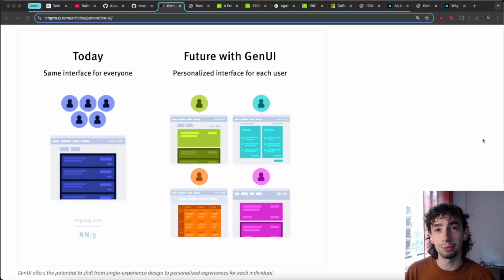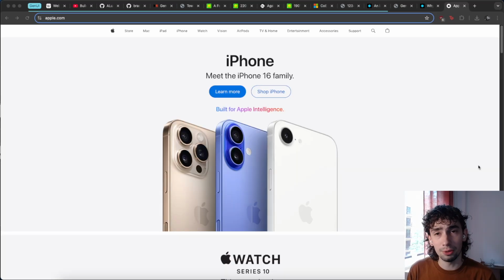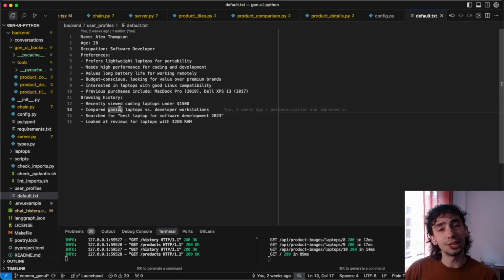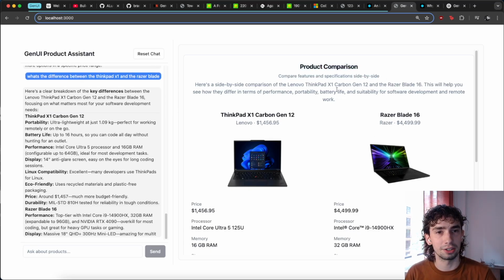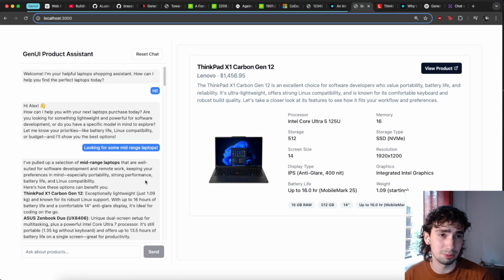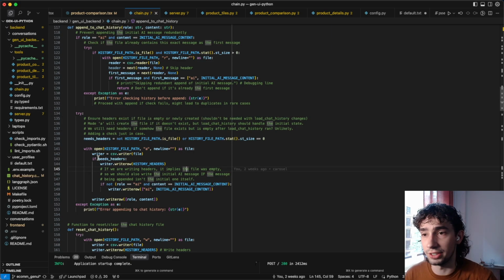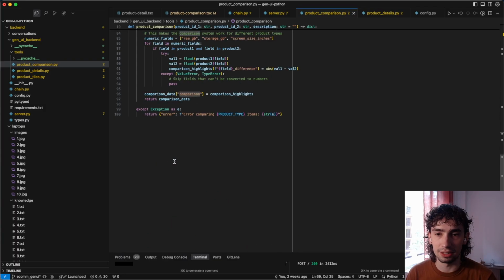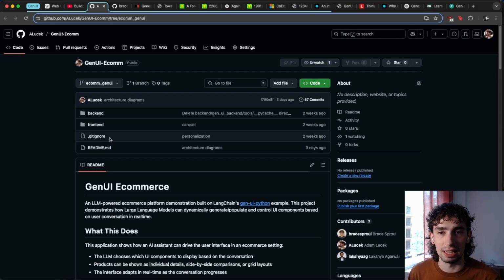Real-Time UI Generation: Building Dynamic Web Experiences with GenUI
The next generation of websites may not look quite the same to anyone ever with generative UI/UX techniques

Chapters:
00:00 - What is GenUI?
05:38 - GenUI Product Assistant Demo
12:31 - Demo Discussion
16:40 - Code Review: Backend
24:11 - Code Review: Frontend
26:51 - Closing Thoughts